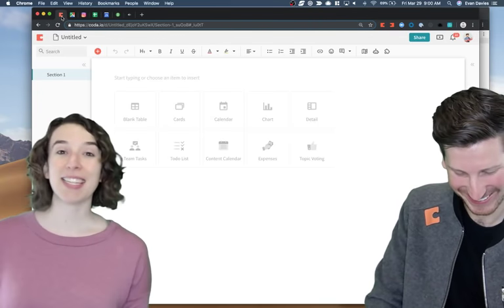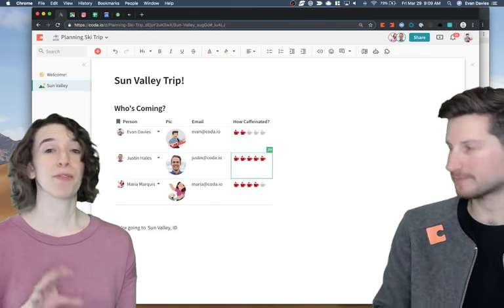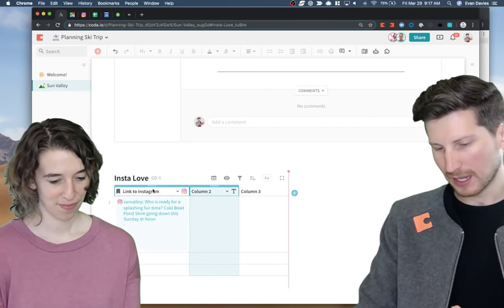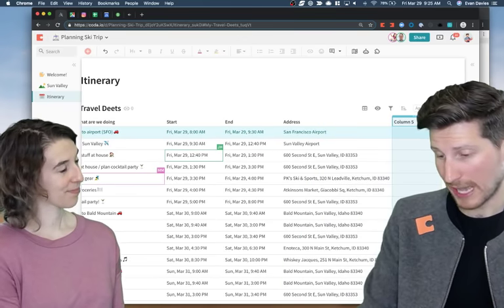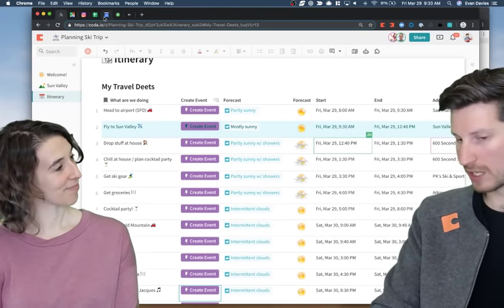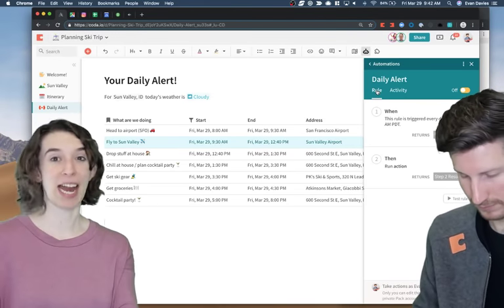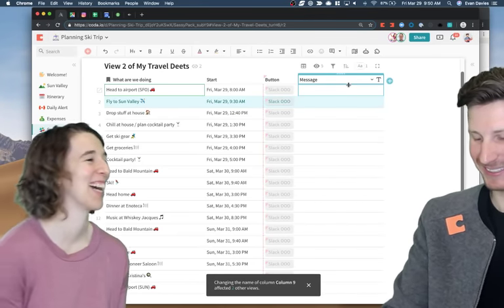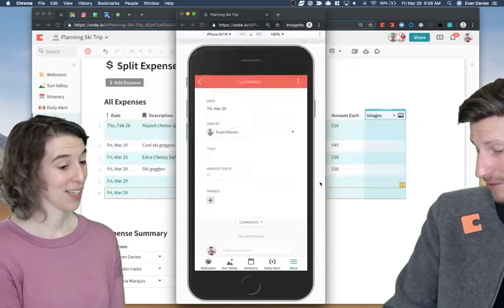How to make a Travel Plan Doc in Coda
Coda makers build docs as powerful as apps... to go on a trip ✈️!